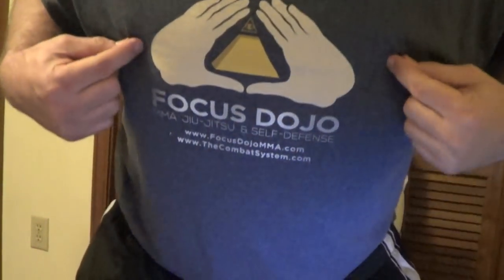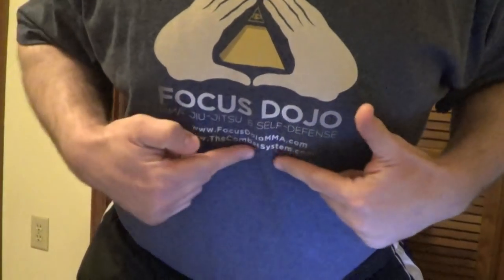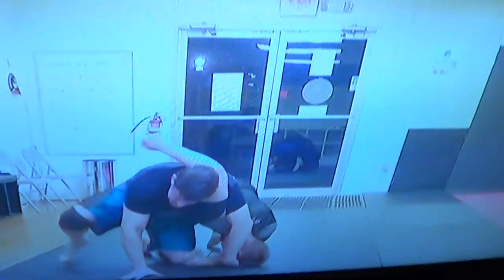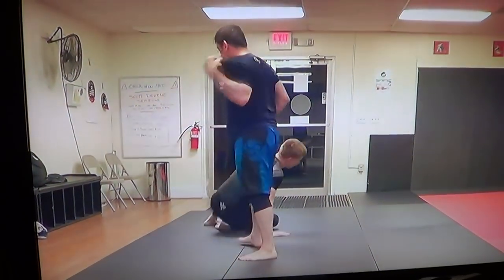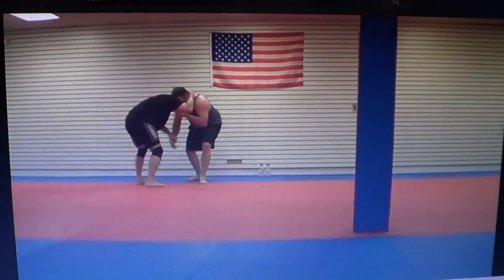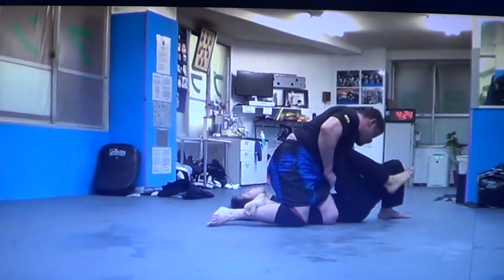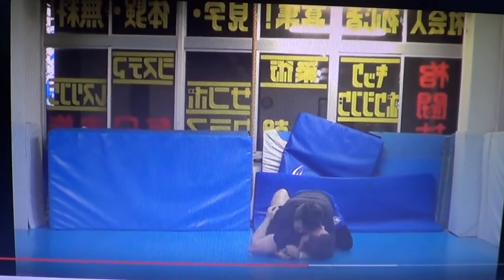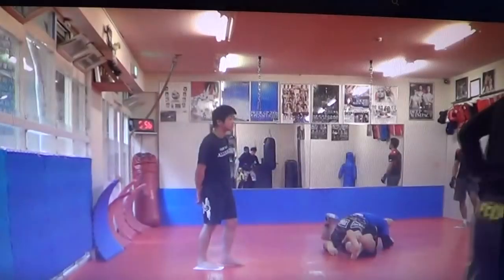FINALLY HOW TO FUNCTIONALIZE AIKIDO! From MMA Fighter w/4 Black Belts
FINALLY HOW TO FUNCTIONALIZE AIKIDO! From MMA Fighter w/4 Black Belts Atlanta ATL Georgia Stuntman stunts fight coordinator 5'11" real new steven seagal functional
4 Black Belts, Pro MMA Fighter & Commentator, Firearms Expert

ESPN should get this actual Technical Analyst Technique/Interviewer,Media, Color Commentator Breakdown review preview w/ 4 Black Belts that fought Pro & sparred all the top fighters for 20 years for their UFC Coverage!  Let them know please! Sub,Like,Tweet,Share Please!!!

TheCombatSystem.com